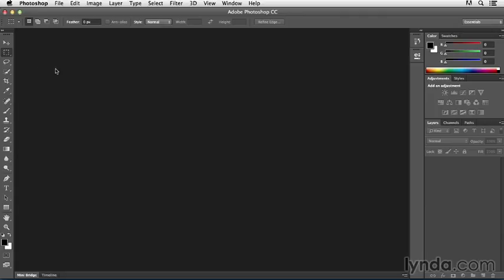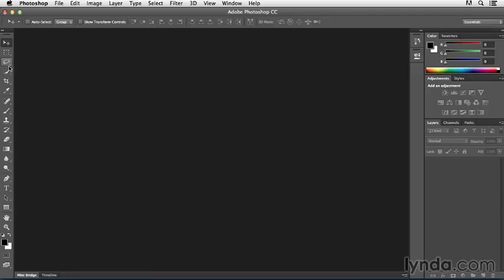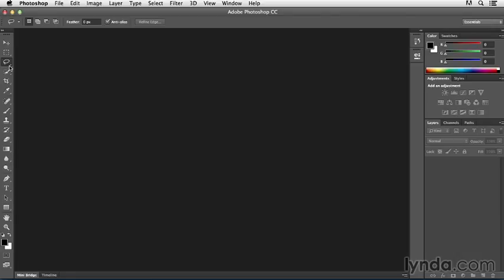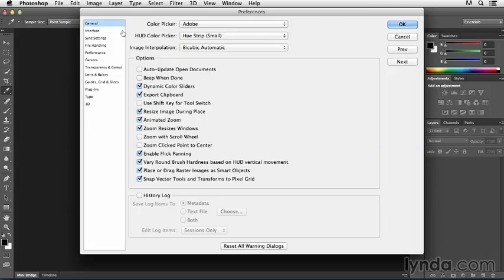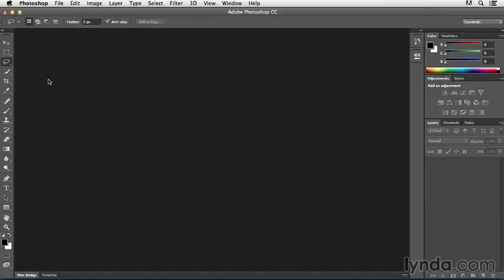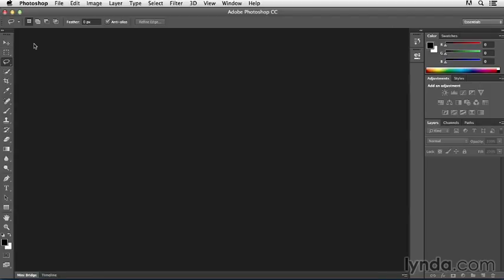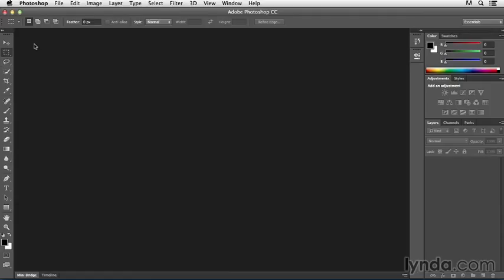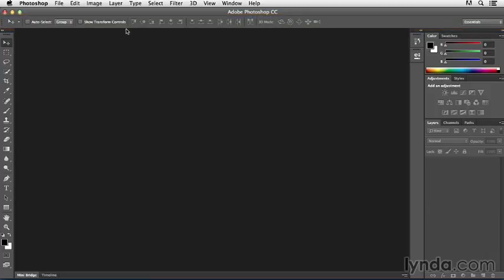07 Switching tools using the keyboard